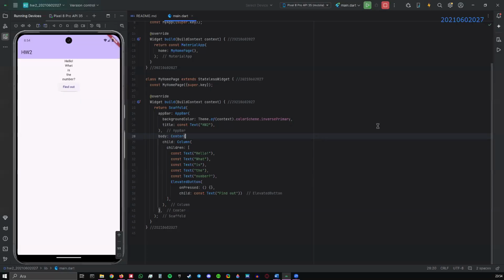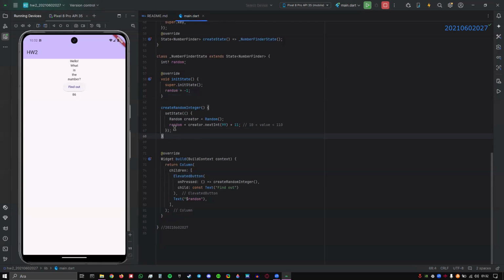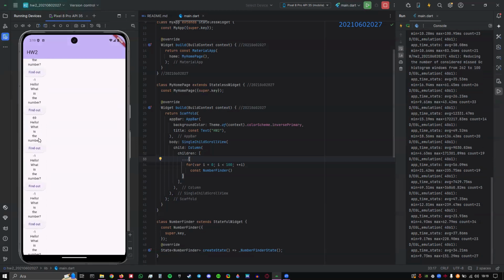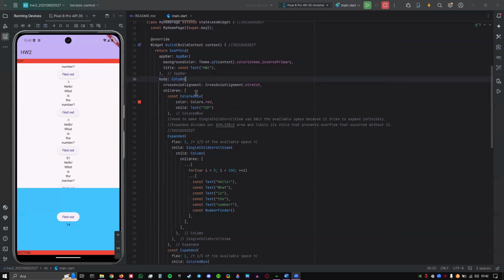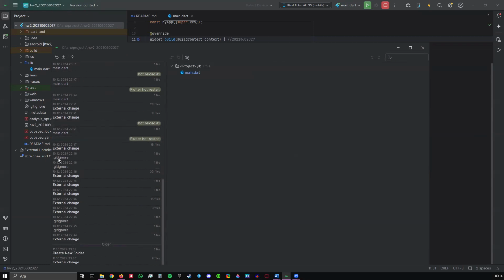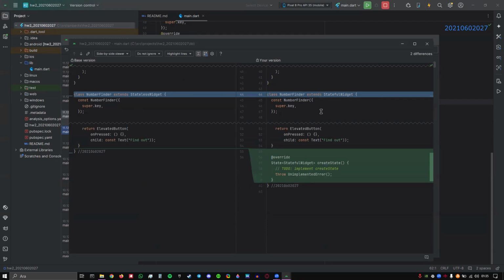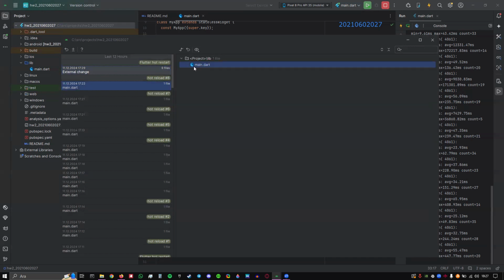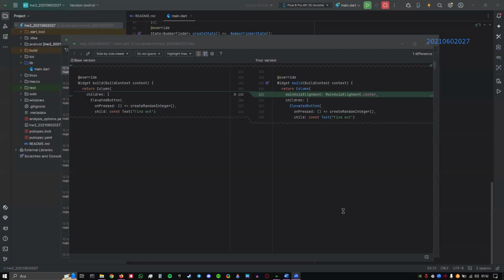SE 380 Homework 2